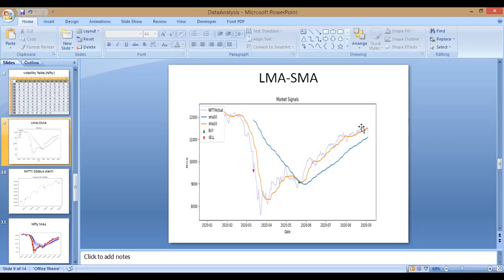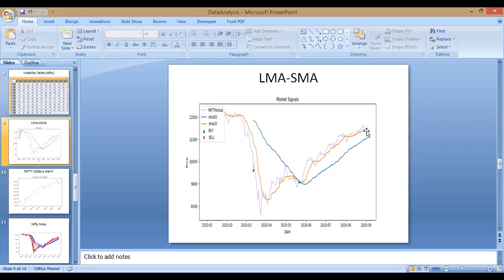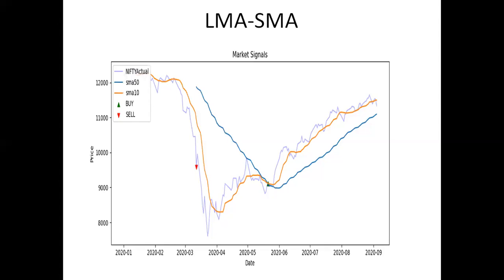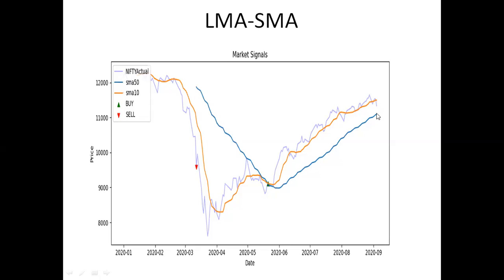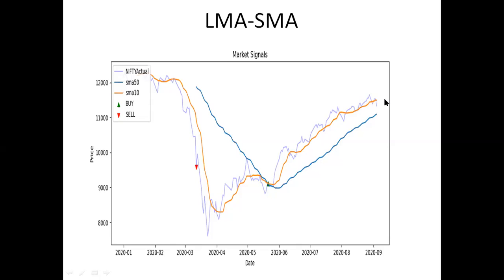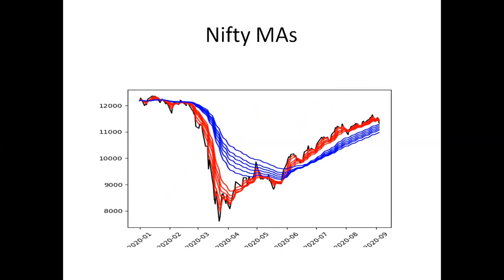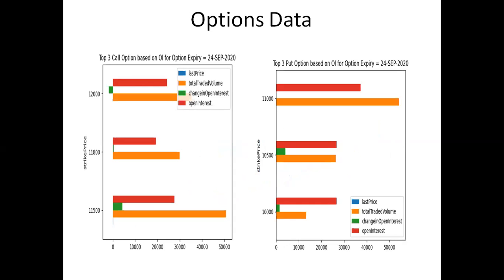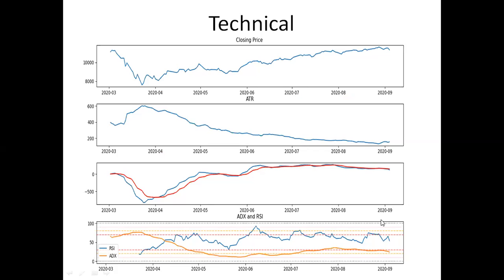Nifty view 08 Sep 2020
Tracking Nifty 50 by data points and using Technical charts to predict the short term trend. September Nifty Data are as follows:-
Current Nifty(07 SEP 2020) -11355
SMA crossover for lookback period 50 and 10 in downward direction
Highest Open Interest  Support is at 11000
Highest Open Interest Resistance is at 11500
Nifty max pain at 11400
Technical - Lagging indicators
MACD crossover downward direction
ADX-neutral momentum
RSI-Overbought zone